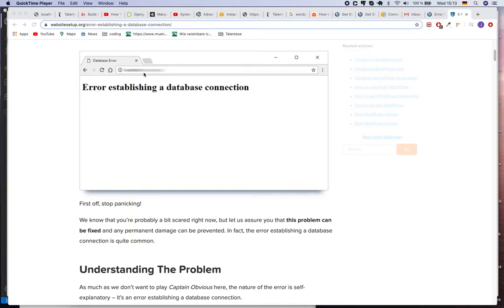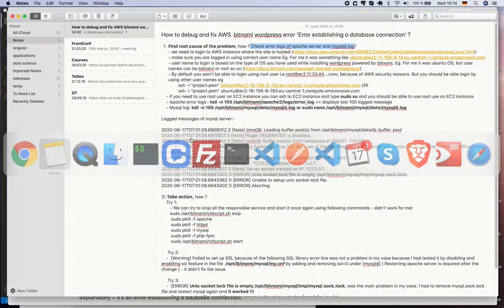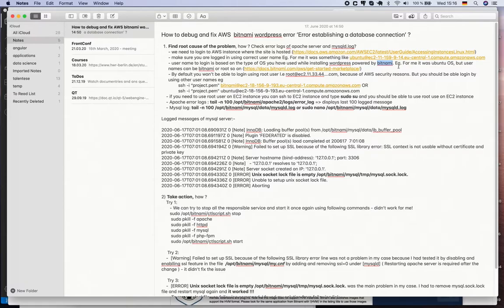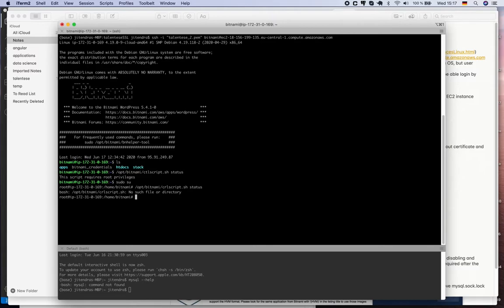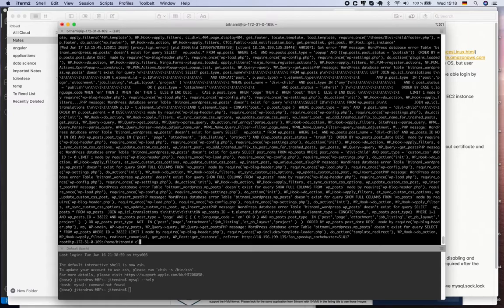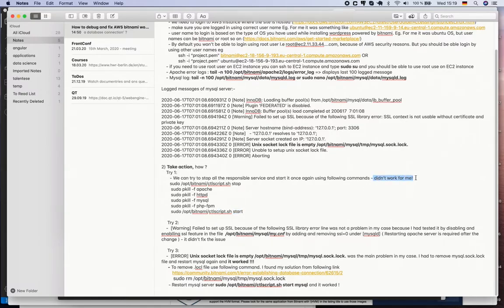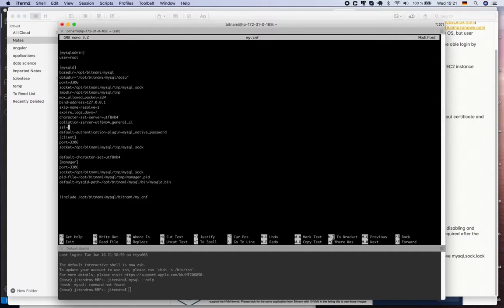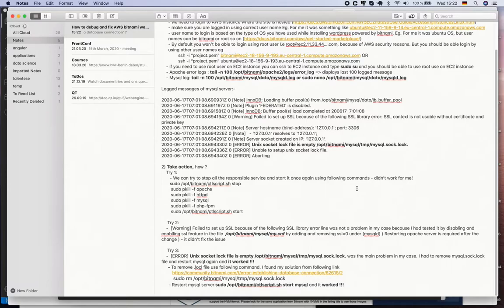How to debug and fix AWS bitnami wordpress error ‘Error establishing a database connection’ ?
1) Find root cause of the problem, how ? Check error logs of apache server and mysqld.log?
- Apache error logs-  tail -n 100 /opt/bitnami/apache2/logs/error_log
- Mysql log: tail -n 100 /opt/bitnami/mysql/data/mysqld.log
2)Take actions

sudo rm /opt/bitnami/mysql/tmp/mysql.sock.lock
- Restart mysql server sudo /opt/bitnami/ctlscript.sh start mysql and it worked !!!

Note:
Since a long time I have been consuming tons of content from the community to solve my problems and there are different ways people can contribute to the community. I wanted to contribute back to the community by creating these videos and hopefully it might help others to solve their problems :) :)